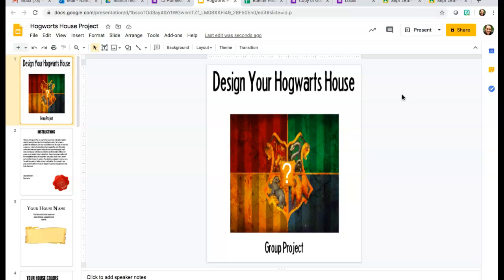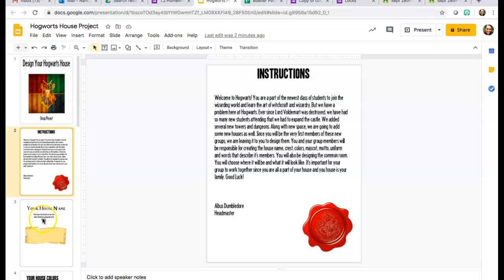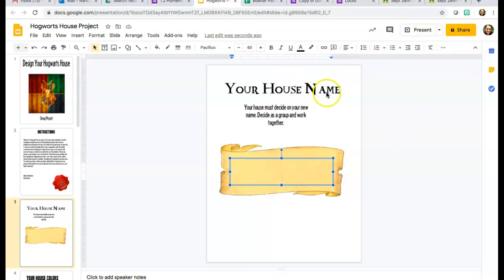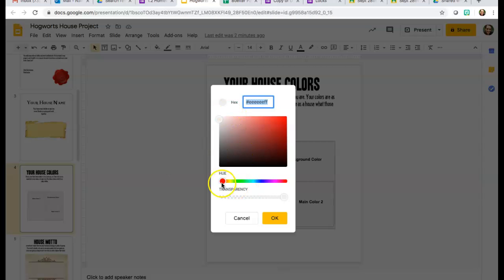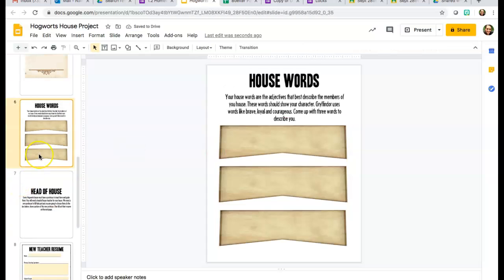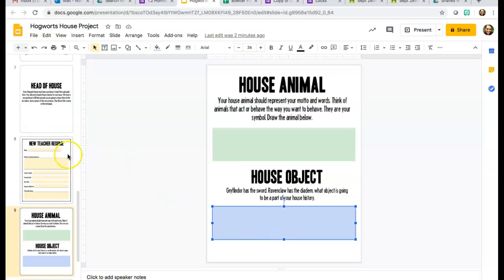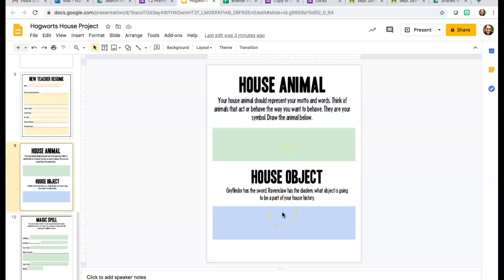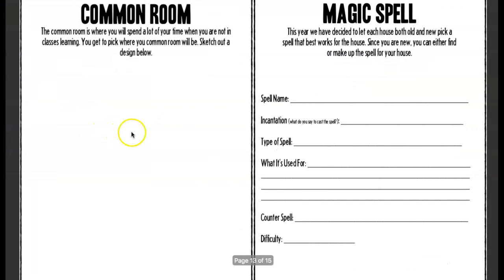Hogwarts House Project